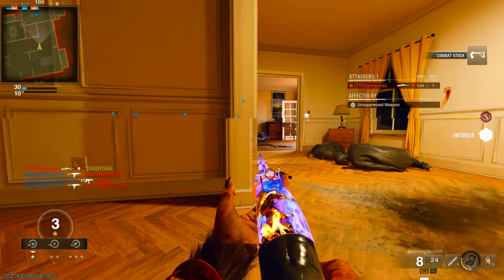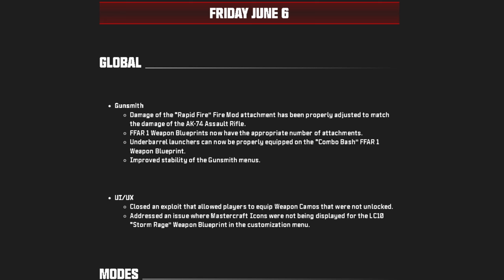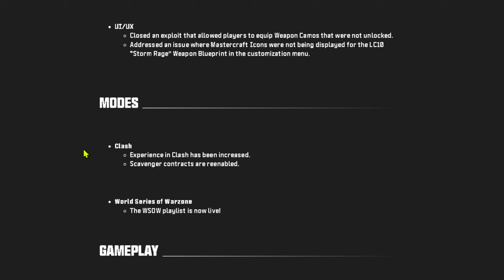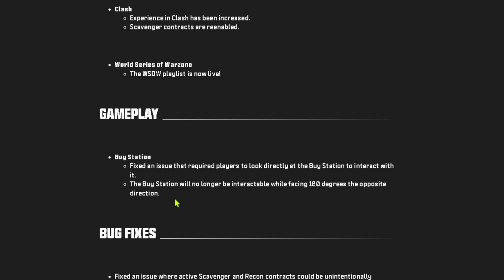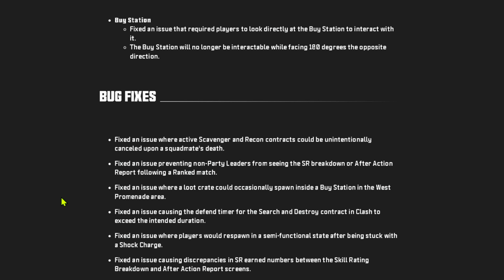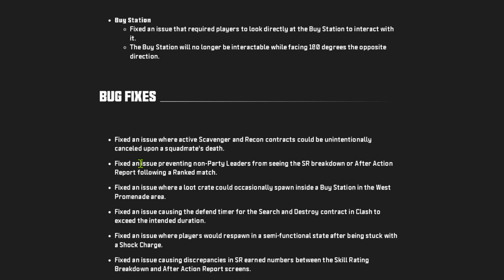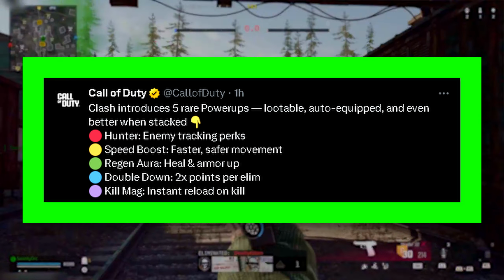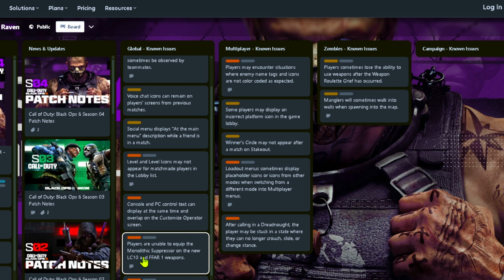Warzone New Surprised Patch Notes Update! New Perks Added and Major Fixes!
We got a surprise update for black ops 6 and call of duty warzone. Today we discuss some gameplay changes within warzone and some major bug fixes that got fixed. Let's Dive in.

Always looking forward to Improving so make sure to drop a comment with anything that you would like to see, the feedback will help improve future videos!

 - - - - - - - - - - - - - - -INTRO BEAT- - - - - - - - - - - - - - - - - - -
Epidemic Sounds

- - - - - - - - - - -TIMESTAMPS- - - - - - - - - -